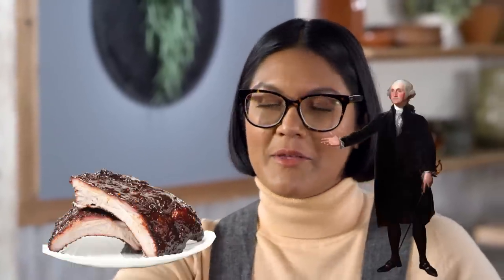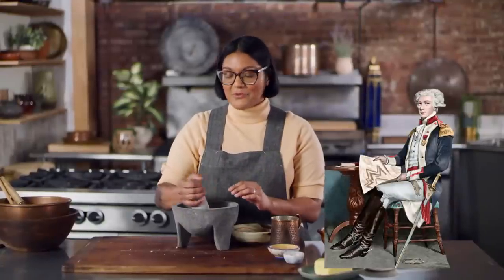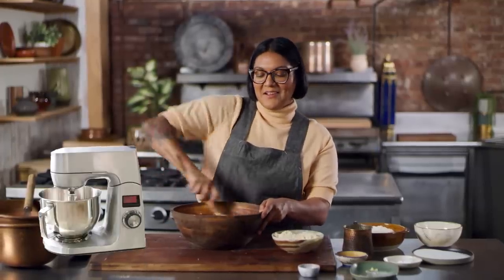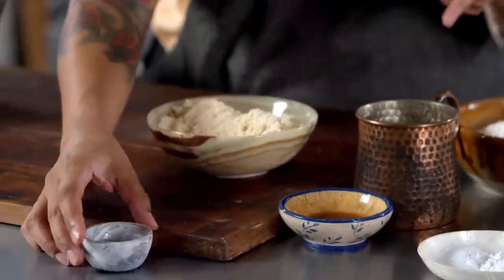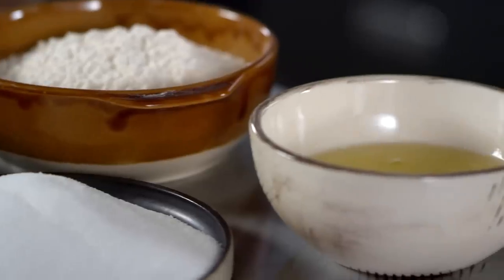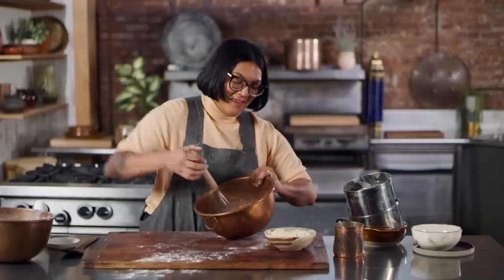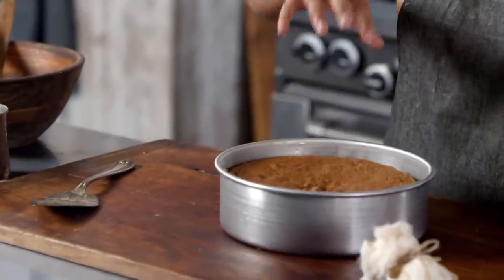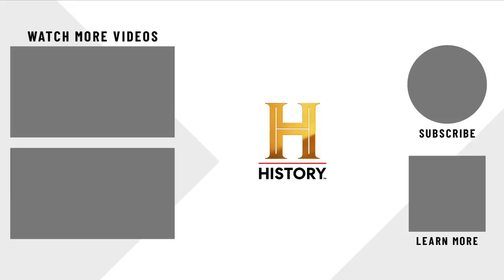Making the Lincolns' FAVE Dessert | Ancient Recipes With Sohla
With Presidents Day right around the corner, Sohla is making the dish that kept Abe Lincoln coming back for more - Mary Todd Lincoln's White Almond Cake, in this episode of Ancient Recipes.

Watch Abraham Lincoln, a three-part documentary event premiering Sunday, February 20 at 8/7c on The History Channel.

THE RECIPE

Mary Todd Lincoln’s Almond Cake Recipe:
- 1 cup (226 grams) salted cultured butter, room temperature
- 2 cups (400 grams) granulated sugar, divided
- 1 cup (235 grams) whole milk, room temperature
- 1 teaspoon vanilla extract
- 1 teaspoon almond extract
- 3 cups (360 grams) all-purpose flour
- 1 teaspoon baking soda
- 2 teaspoons cream of tartar
- 1 cup (142 grams) blanched almonds
- 6 large egg whites, room temperature
- Confectioners sugar

1. Heat the oven to 350F. Grease and flour a 9-inch round cake pan
2. Cream the butter and 1 cup sugar until light and fluffy
3. Combine the milk with vanilla and almond extract.
4. Sift the flour, baking soda, and cream of tartar 3 times.
5. Add to the creamed butter and sugar in three batches, alternating with the milk mixture.
6. Fold in the almond flour.
7. Beat the egg whites and remaining 1 cup sugar until stiff. Fold into the batter in three batches.
8. Pour batter into the prepared cake pan. Bake for 1 hour or until a toothpick comes out clean
9. Turn over on a wire rack to cool. Sift confectioners sugar over the top once cool

CREDITS

Host
Sohla El-Waylly

Created By
Brian Huffman

Executive Producers
Sarah Walker
Brian Huffman
Jon Erwin

Executive Producer
Sohla El-Waylly

Co-Producer
John Schlirf

Writer
Jon Erwin

Historian - Scripts
Ken Albala

Post-Production Supervisors
Jon Erwin
John Schlirf

Editor
Jordan Podos

Colorist
John Schlirf

Mixer
Tim Wagner

Chris Kim

Tim Nolan

Kate Leonard

Matt Neary

Getty Images
Alamy
Pond5
Wikimedia